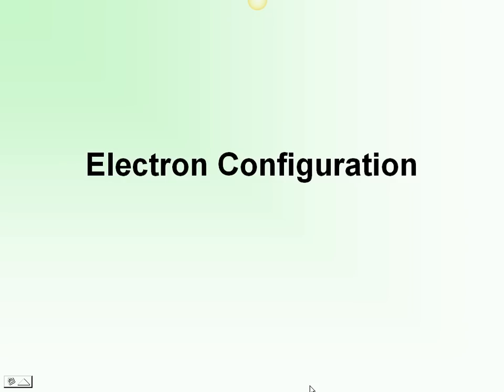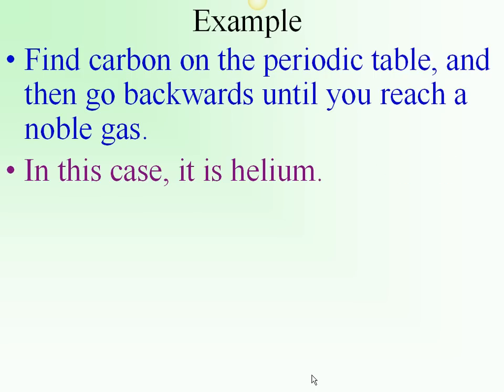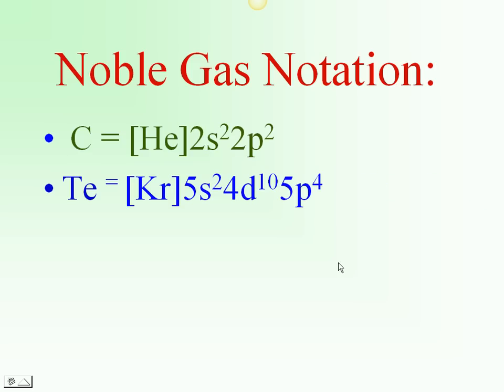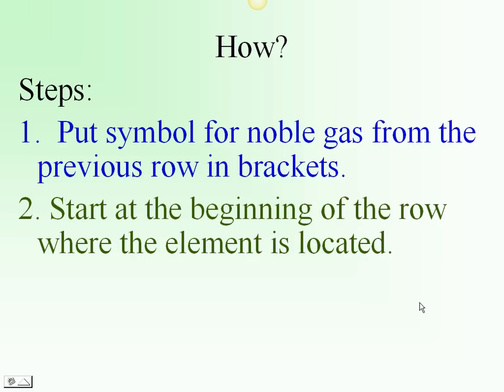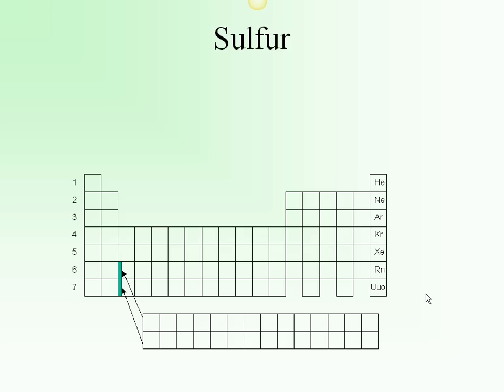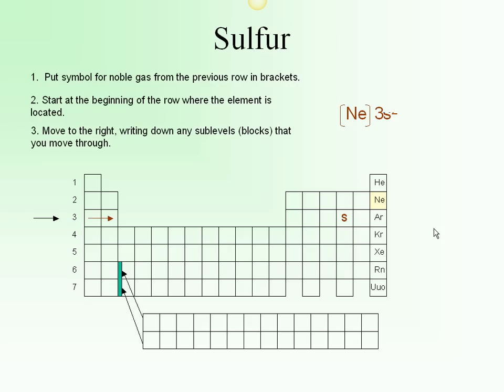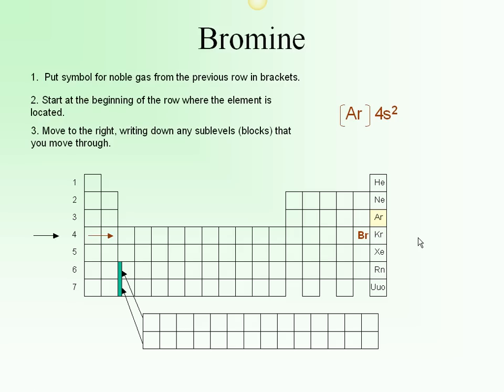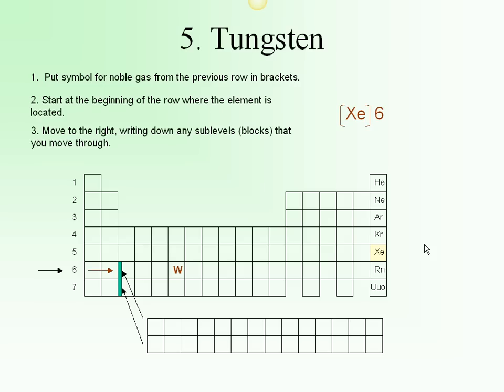Electron Configuration 13-2 noble gas notation.mp4